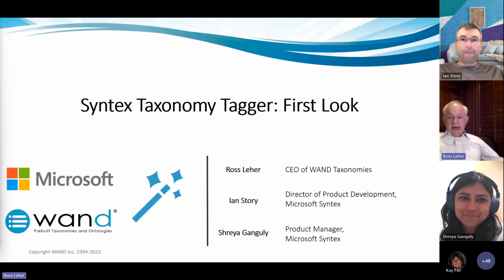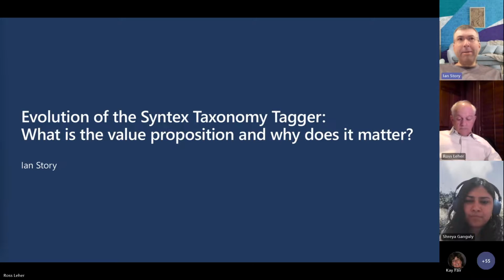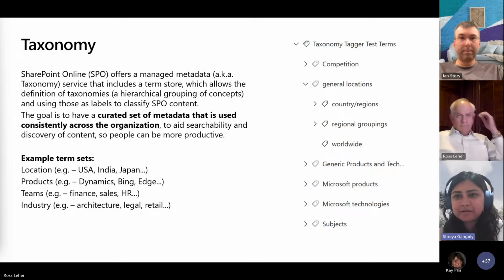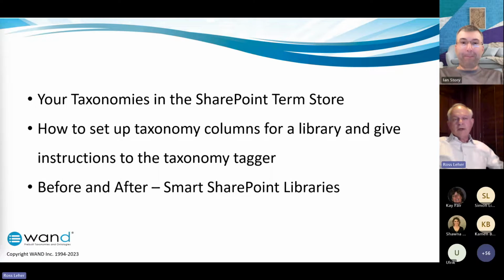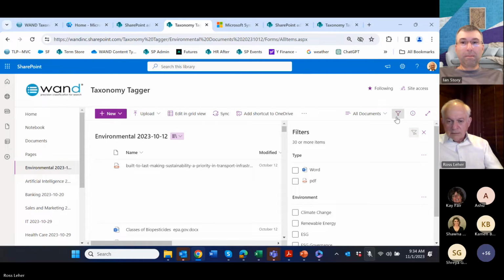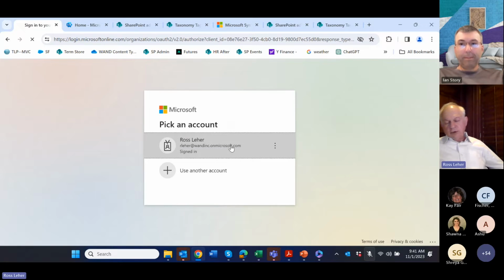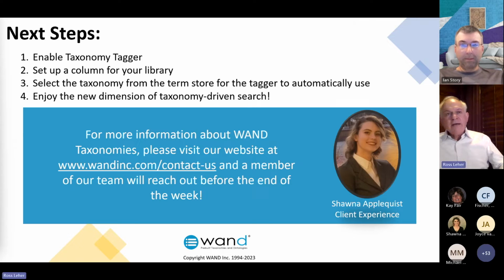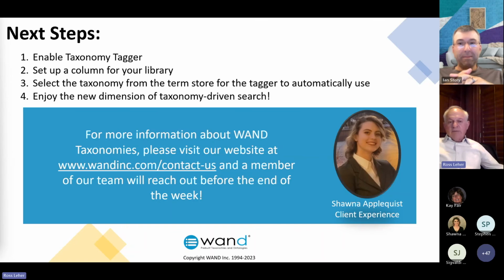Syntex Taxonomy Tagger: First Look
Join Microsoft Syntex and WAND Taxonomy experts for a transformative 1-hour webinar, Syntex Taxonomy Tagger: First Look!

***Please note: The Syntex Taxonomy Tagger has recently been rebranded to the SharePoint Premium Taxonomy Tagger. Although it is referred to as Syntex throughout this webinar, it is still the same product available in SharePoint Premium.

Are you tired of sifting through countless documents in your libraries, struggling to find the right information when you need it? This webinar is your ticket to becoming an expert in managing your digital resources efficiently, making your work life simpler, and more productive.

What You'll Learn:

How to Set Up the Taxonomy Tagger: Uncover the secrets to setting up a robust taxonomy tagger system. We'll guide you through the step-by-step process of creating a well-structured and intuitive taxonomy that fits your organization's unique needs. You'll learn how to design a taxonomy that's not only comprehensive but also easy to manage.

How to Instruct the Taxonomy Tagger: Once your taxonomy is ready, it's time to put it to work. Discover the best practices for instructing your taxonomy tagger to automatically tag documents in your libraries accurately. We'll provide you with hands-on guidance, tips, and tricks to ensure your documents are tagged consistently and efficiently.

How to Enjoy the Benefits of Taxonomy-Driven Search: Say goodbye to endless scrolling and inefficient keyword searches. Learn how to harness the power of taxonomy to revolutionize your document retrieval. We'll show you how to utilize advanced search capabilities powered by your taxonomy, making it easier to find the right documents swiftly.

How to Enjoy the Benefits of Taxonomy Filtering: The benefits of taxonomy don't stop at search. Understand how taxonomy filtering can enhance your document management. We'll demonstrate how taxonomy-driven filters can streamline your workflow, improve document organization, and boost productivity.

Join us for this dynamic webinar and leave with the knowledge and skills to manage your documents effortlessly. Using the taxonomy tagger is so advanced, it's simple - you'll be an expert after this 1-hour session.

Don't miss this opportunity to optimize your document management system and save valuable time in your daily tasks. Register now and be on your way to a more efficient and organized work environment!